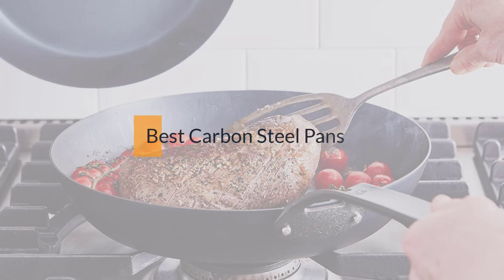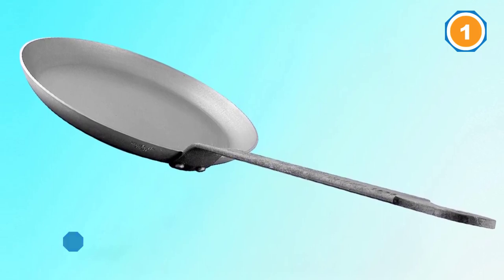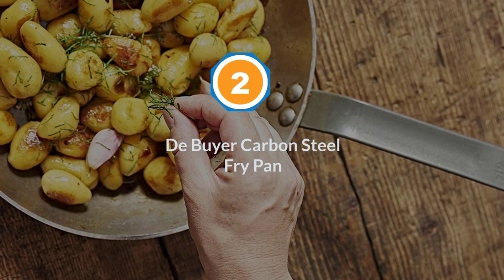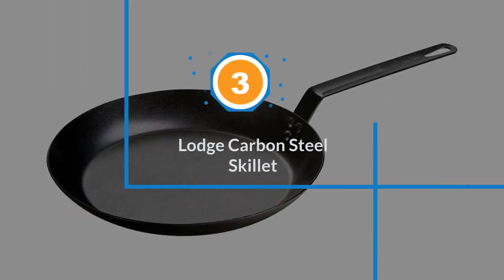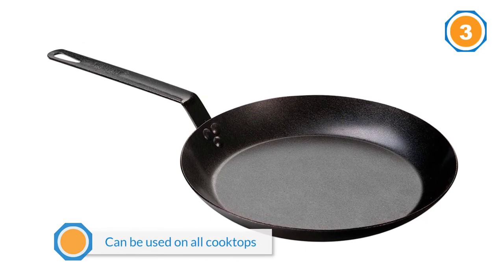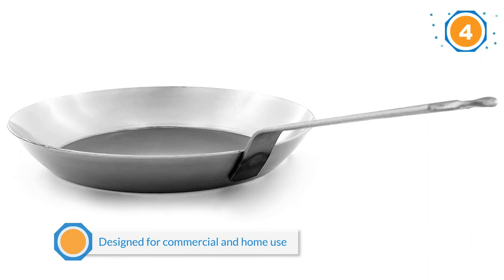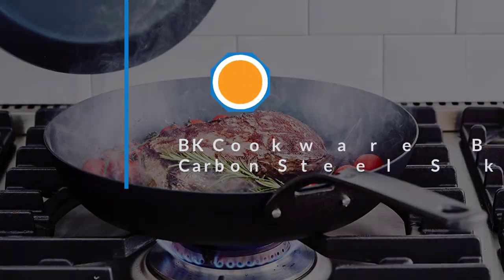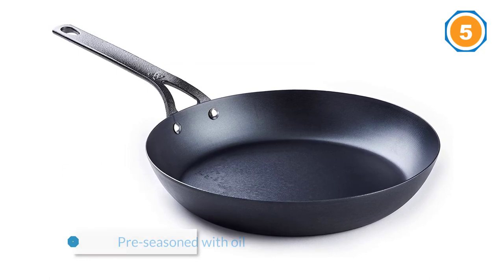Top 5 Best Carbon Steel Pans Review in 2023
Best Carbon Steel Pans featured in this Video:
0:16 1. Mauviel Steel Crepe Pan
1:28 2. De Buyer Carbon Steel Fry Pan
2:33 3. Lodge Carbon Steel Skillet
3:37 4. Matfer Bourgeat Black Steel Fry Pan
4:41 5. BK Cookware Black Carbon Steel Skillet

What Is Carbon Steel Pans?
A carbon steel fry pan is lightweight, hard-wearing, and leads heat quicker and more uniformly than essentially some other comparative material. It's more adaptable and simpler to move than cast iron, and way more strong than tempered steel, copper, and normal 'nonstick.'

What is the best Carbon Steel Pans to buy?

If you are looking for the top Carbon Steel Pans, then you are in the right place.